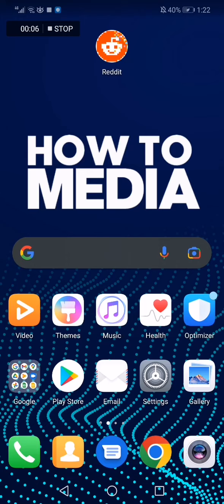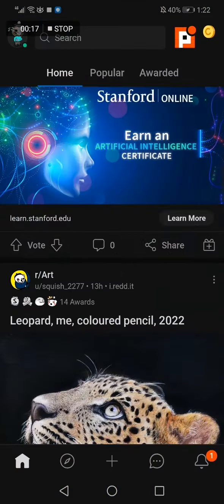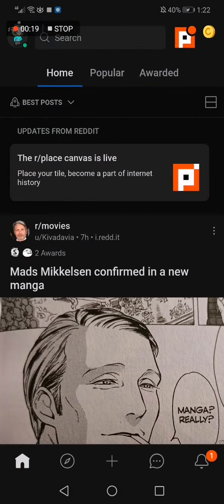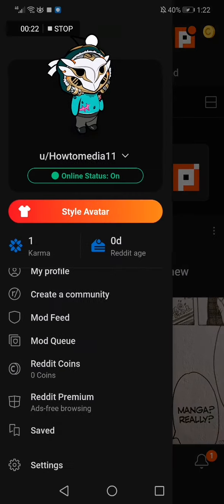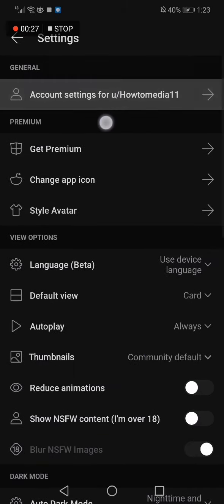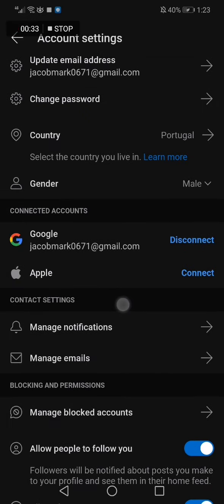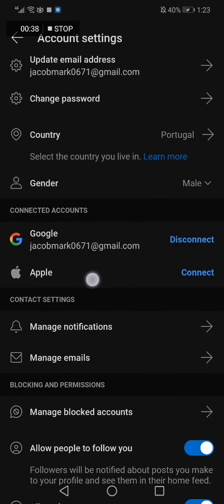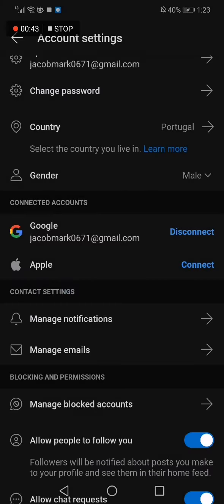How To Link and Connect Your Apple Account To Reddit Mobile App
in this video we discuss :